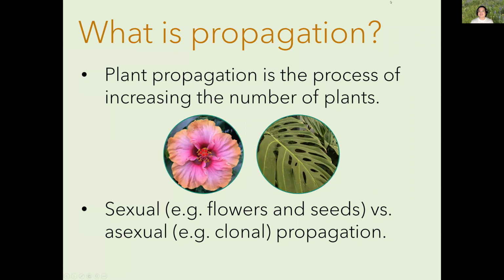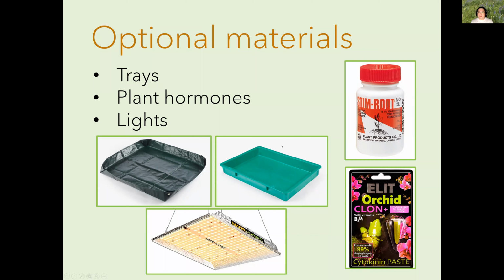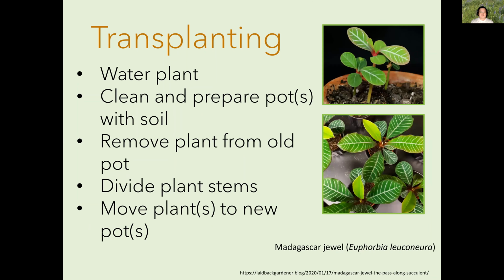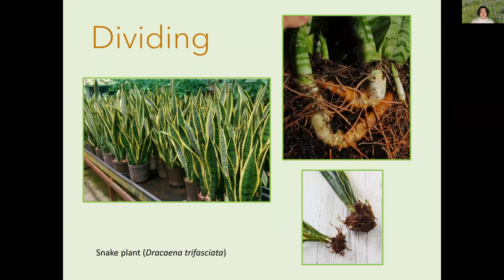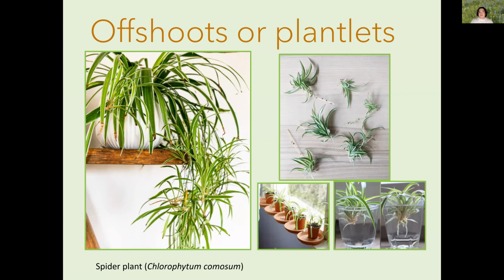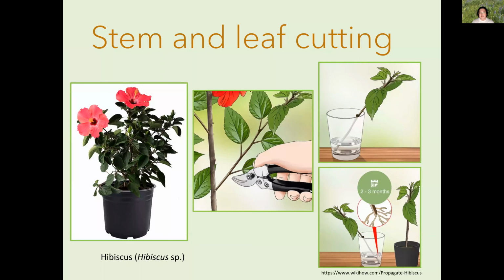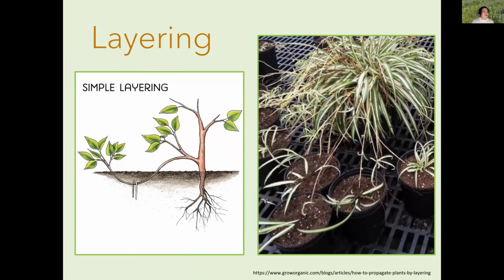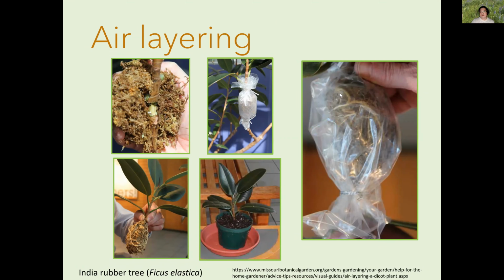Propagating Plants at Home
Join MacEwan’s in-house plant enthusiast, Dr. Tan Bao, as he shares tips and tricks on propagating house plants. He'll guide you through common propagation techniques including cutting, layering, and splitting.

You can also learn more about our courses for personal and professional development at MacEwan.ca/SCE